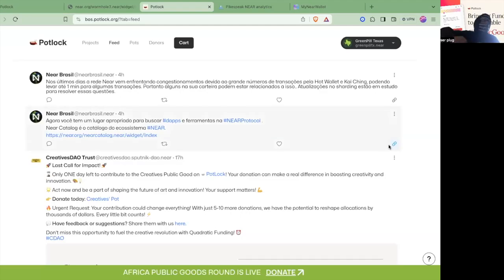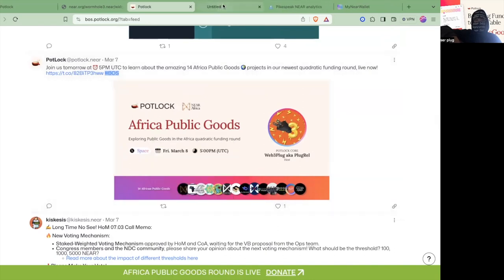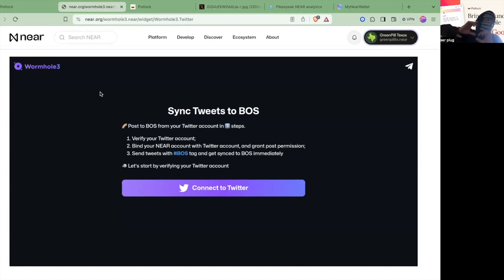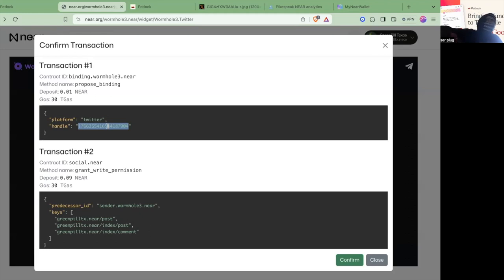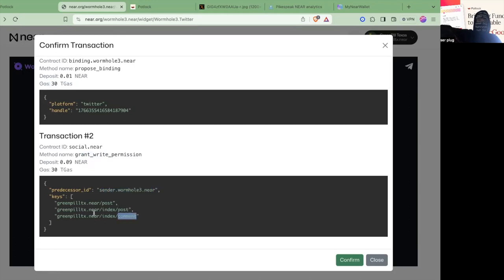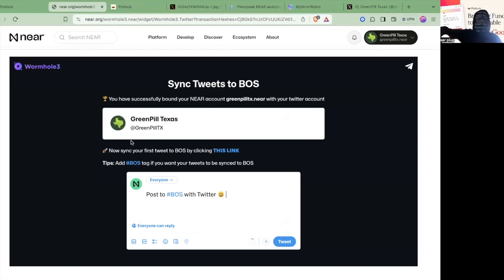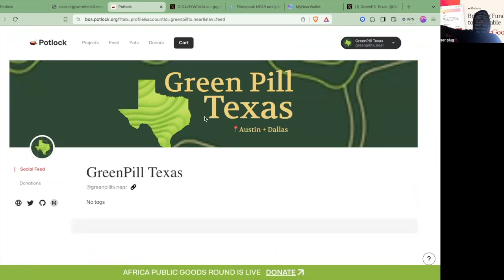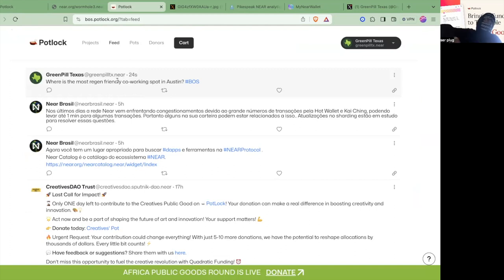Sync Twitter to Web3 Social for Free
In this video we are showing you how to connect your NEAR account to your twitter so you can automatically post on the social.near social graph everytime you put BOS.

1. Login to near.org and login to twitter with the accounts you will want to connect
2. and connect twitter from twitter auth page it directs too
3. Refresh page and spend around .1 to Bind your twitter on chain and delegate posting permissions
4. Post from twitter with BOS